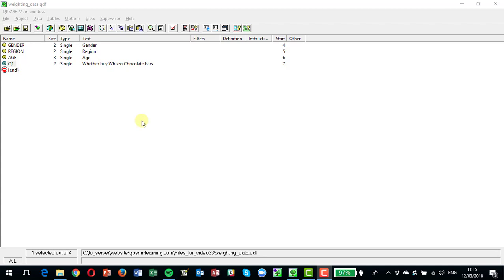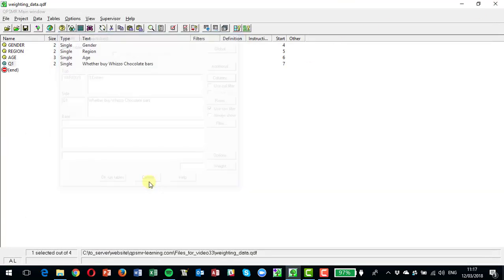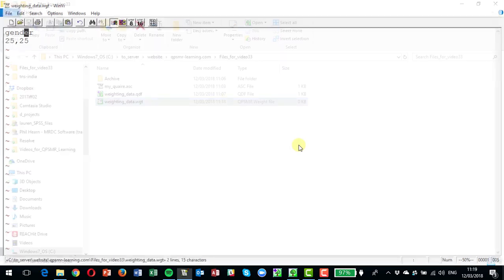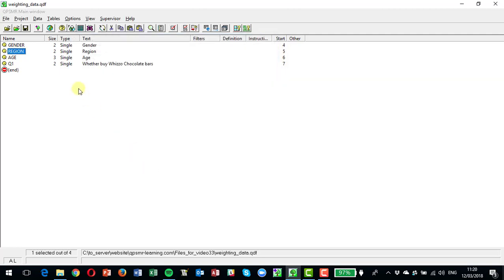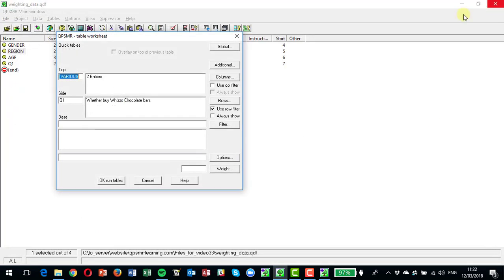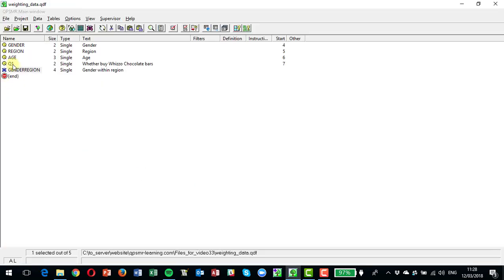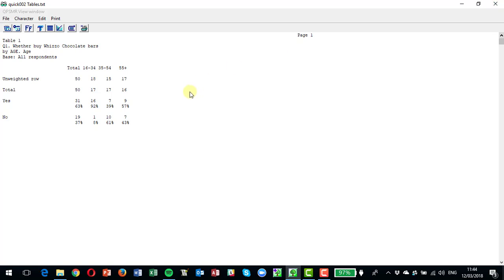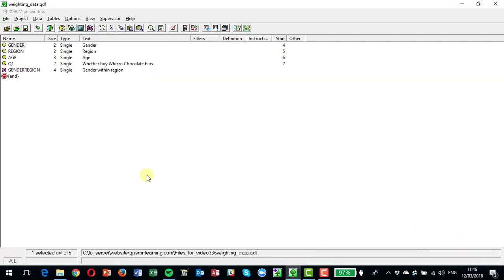QPSMR Insight Handling target weighting